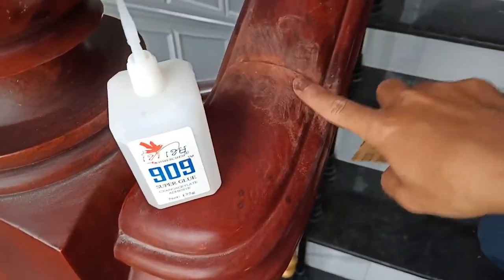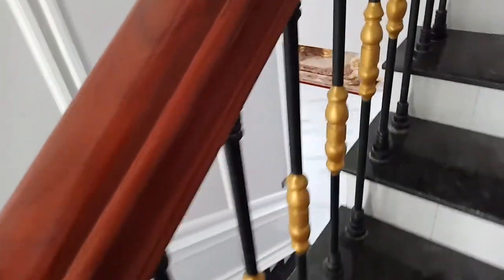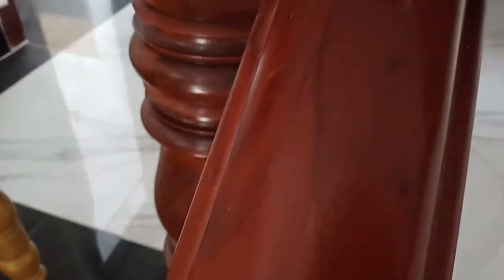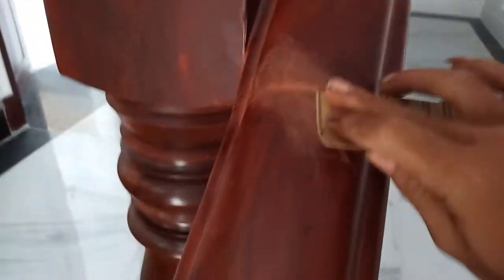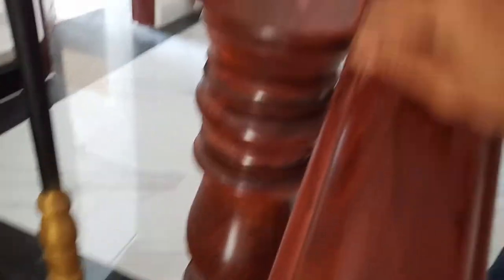មានទទួលបាញ់ថ្នាំគ្រឿងសង្ហារឹម095339733 l Talk_about_nature_tables l មកធ្វើឈ្នួរជណ្តើរ🔥🔥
Talk about nature tables

I set up this channel to give you the knowledge of the chairs, the nature of the rental and how to do it!